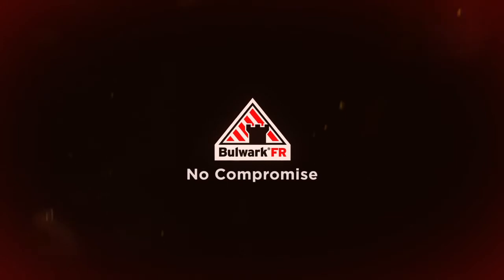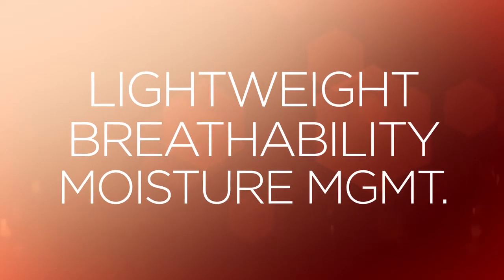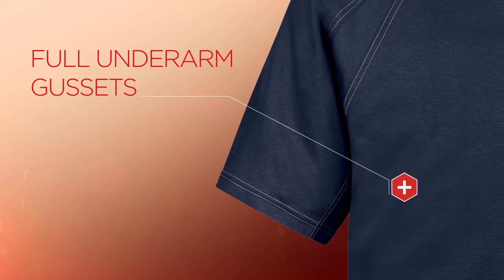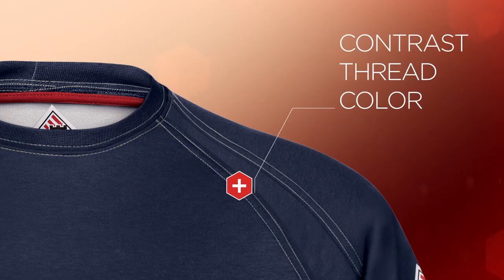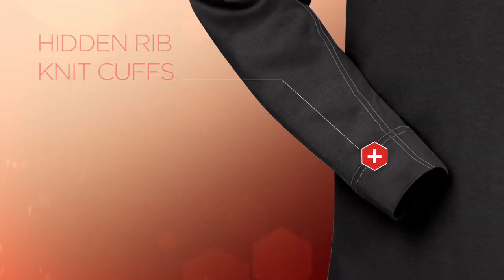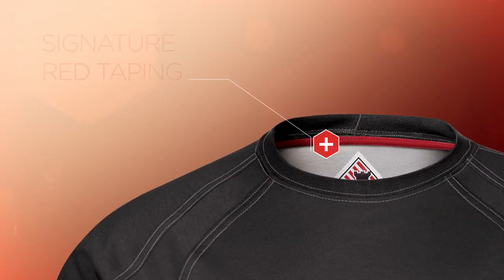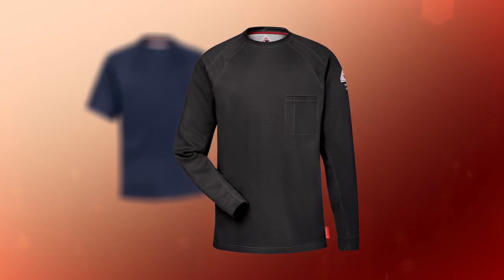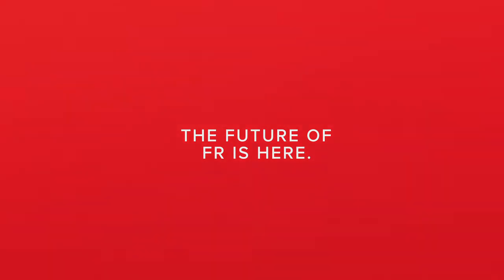iQ Series Comfort Knit FR Tees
Change in FR apparel no longer looming around the bend. It's here. Introducing an all-new FR (flame resistant) science that protects polyester from melting by doing something very unique, deep inside the fiber. This video breaks down all the features of our iQ Series Comfort Knit FR Tee. And for the latest company news and industry updates, sign up for our newsletter